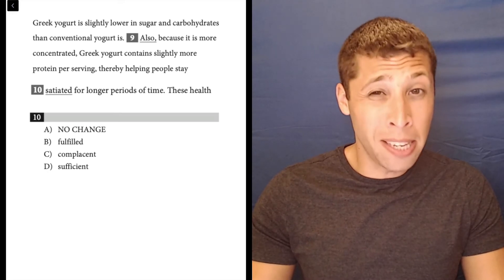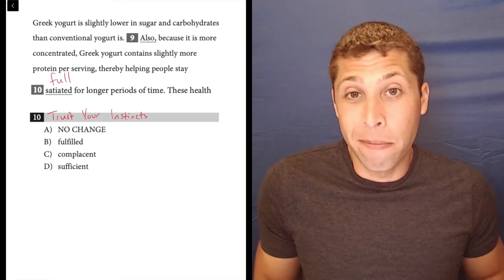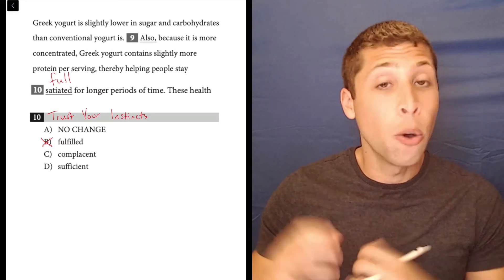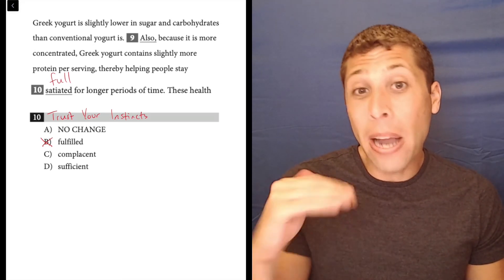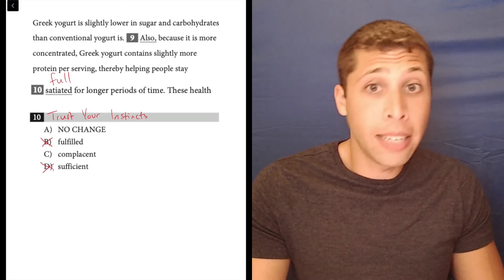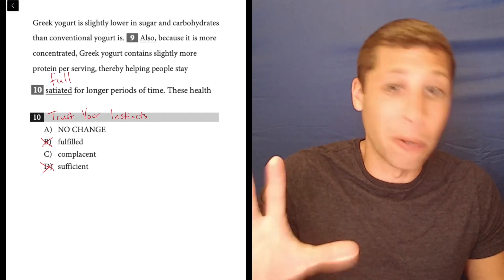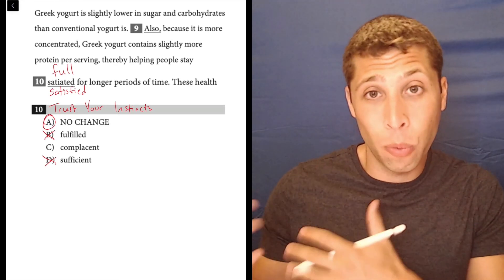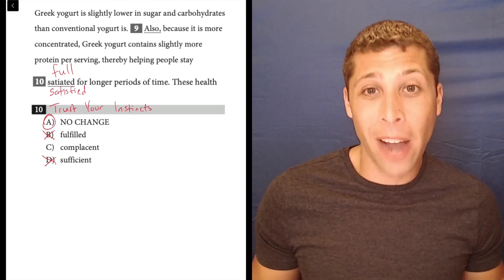SAT Test 1, Section 2, Question 10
Find the Writing Vocab Packet (and all other topics) in my SAT Packets Study Guides: